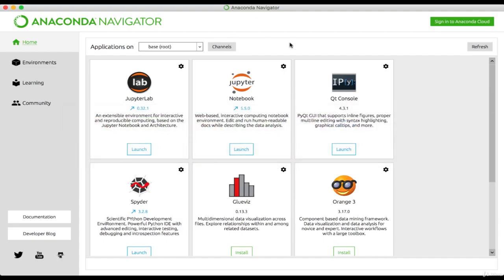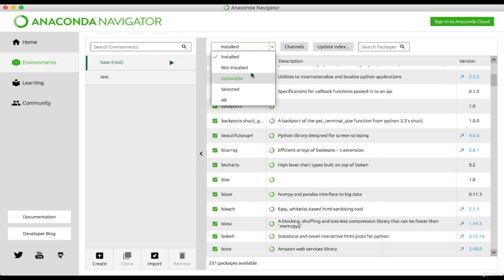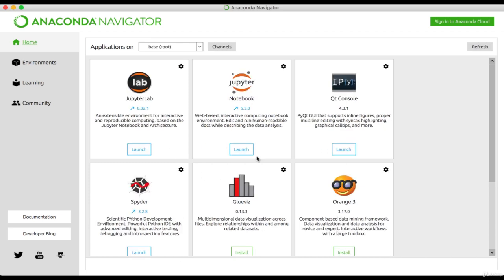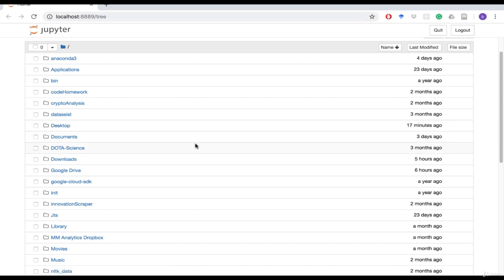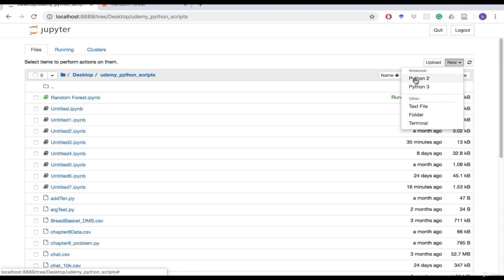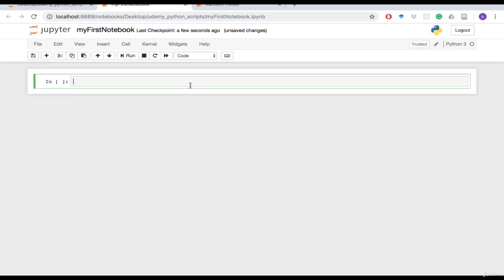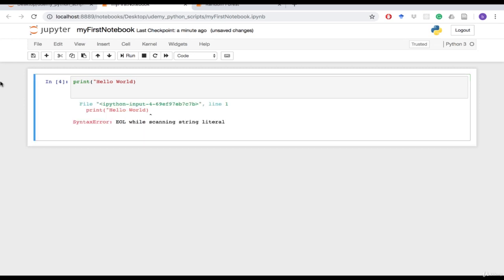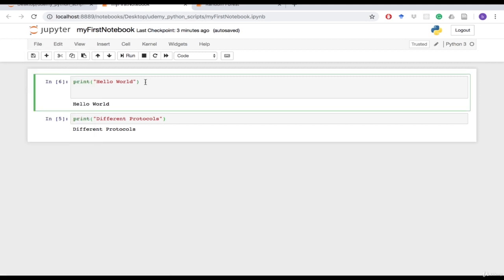Python + Data Science : Practical Guide (4 Using Anaconda and Jupyter notebooks)